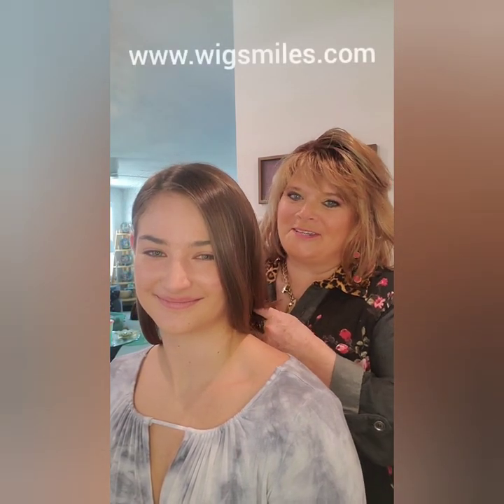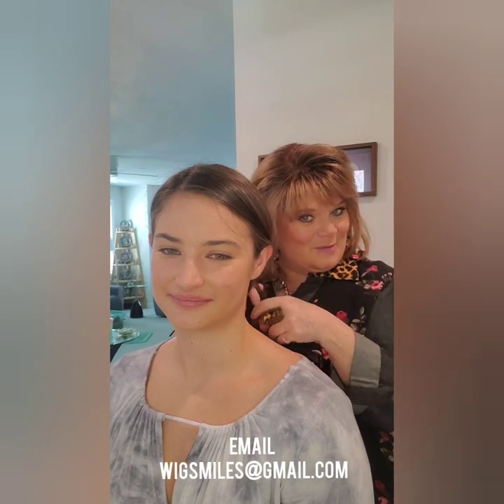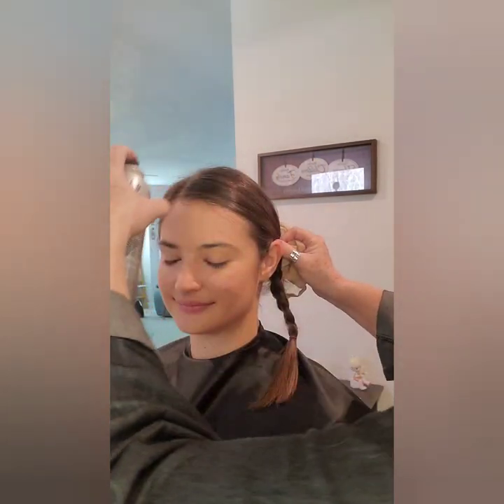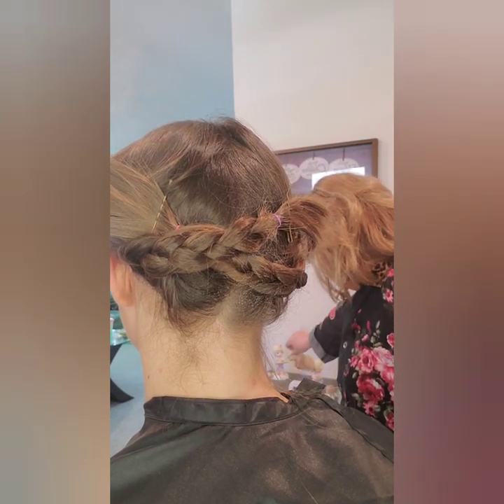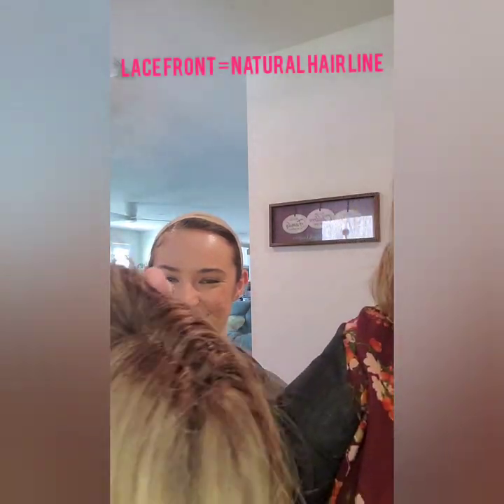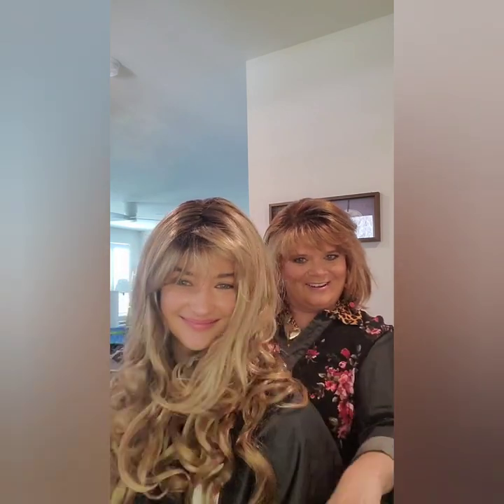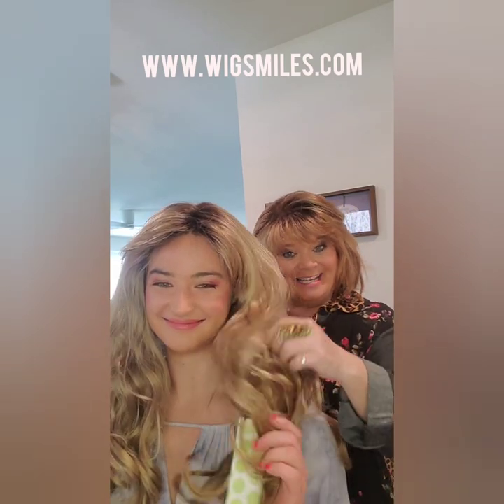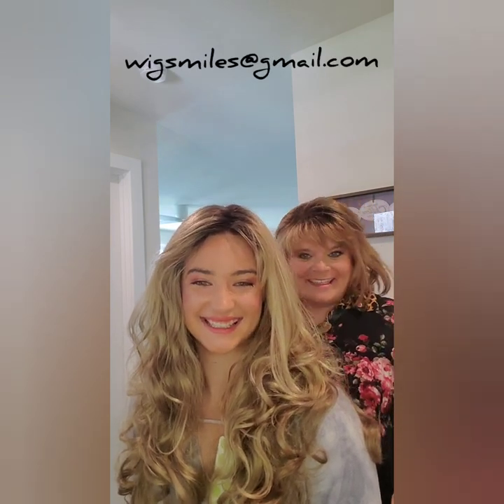Wendi By Envy in Sparkling Champagne